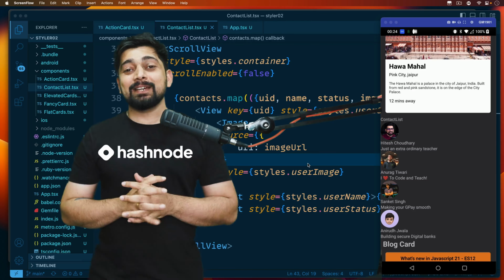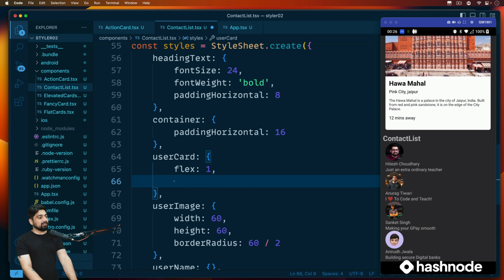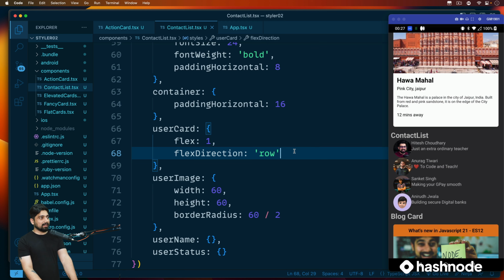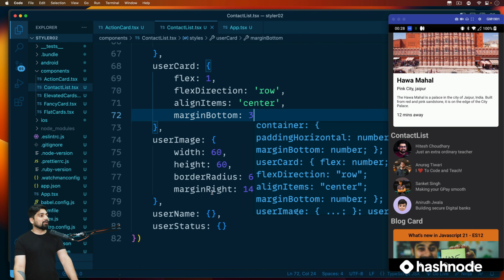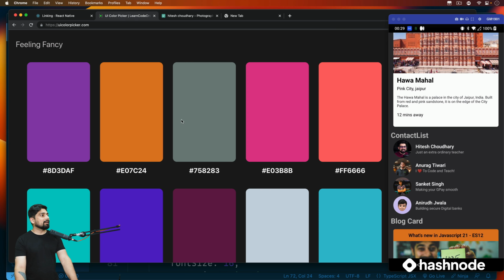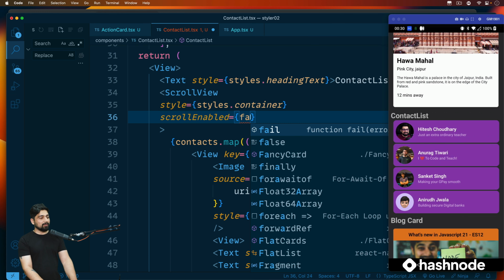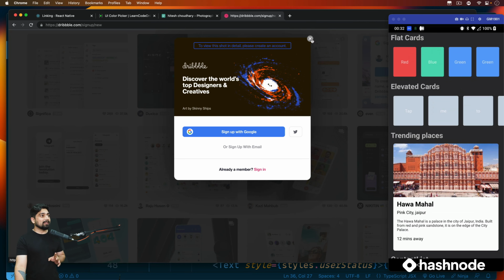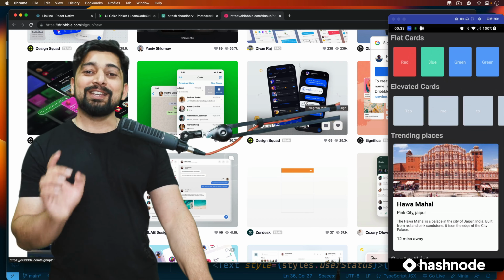WhatsApp chat style design in React Native